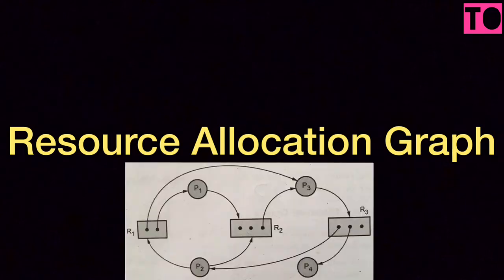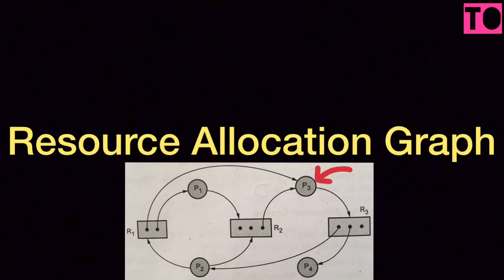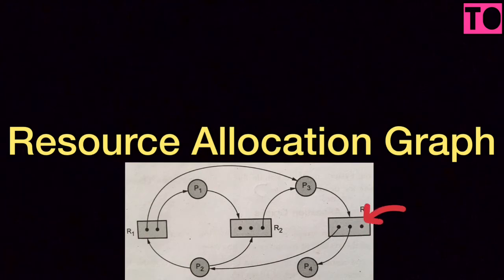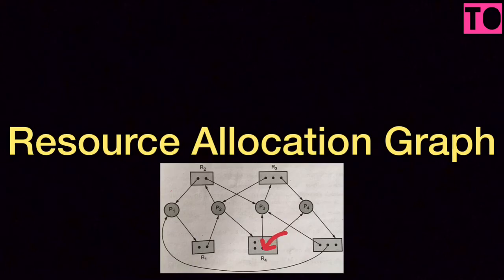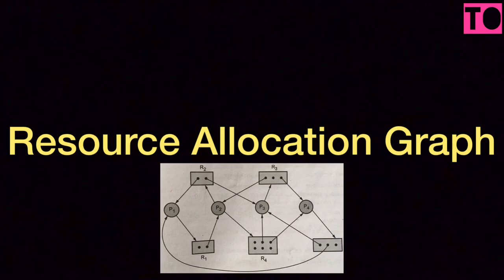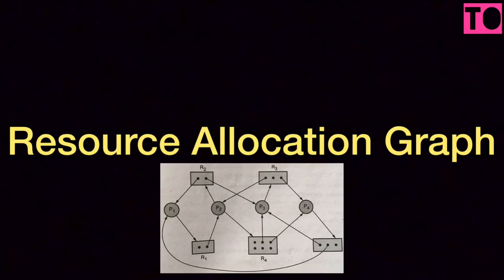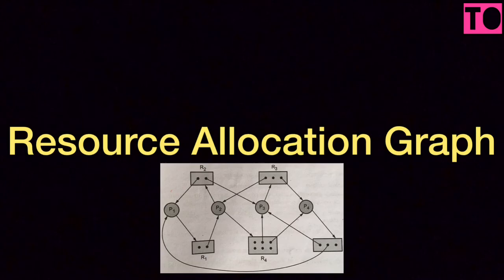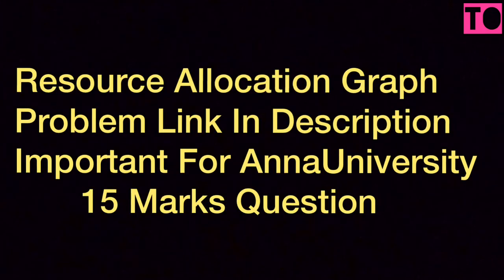Operating System | #28 | Deadlock Detection | Tamil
From this video you will be able to understand the concept of
Deadlock Detection In Operating System